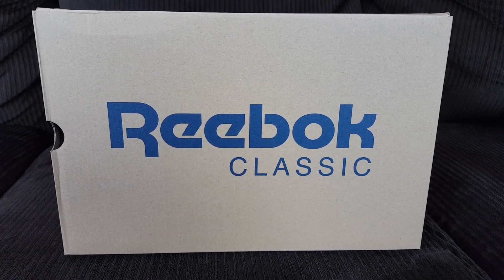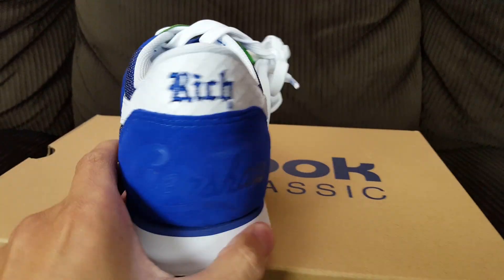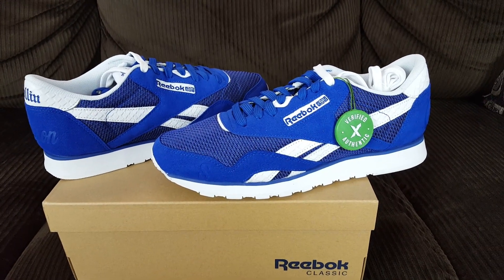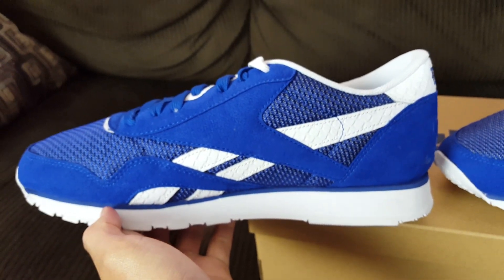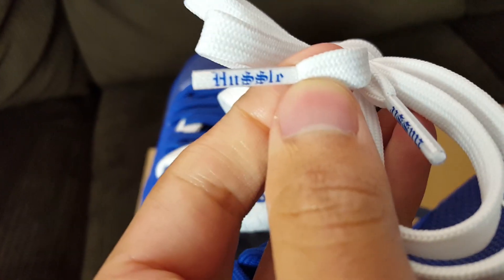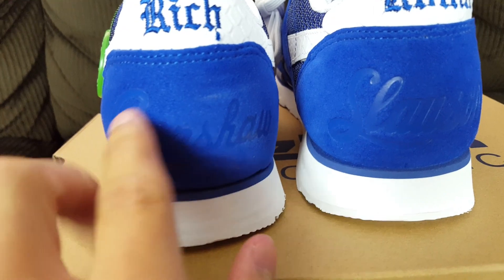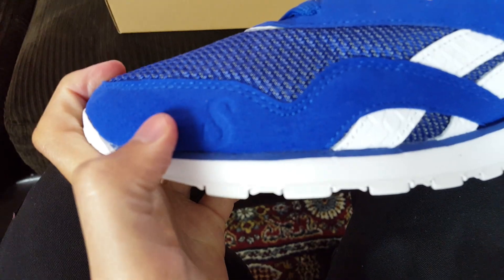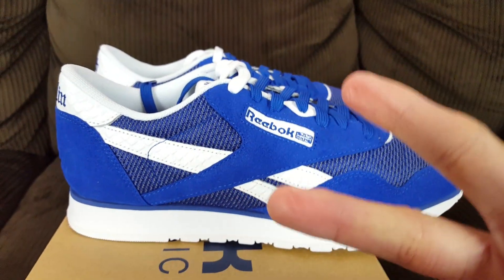Was This Sneaker Really An Unauthorized Pair?! Reebok Classic Nylon Nipsey Hussle Royal Blue Review!